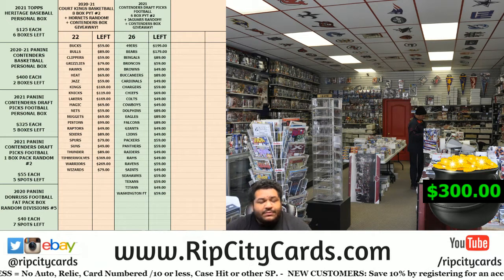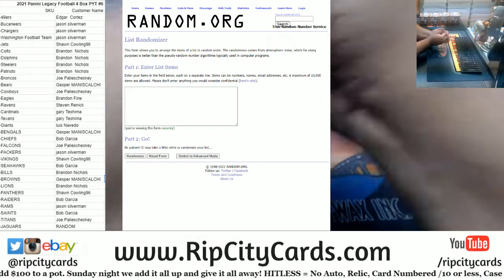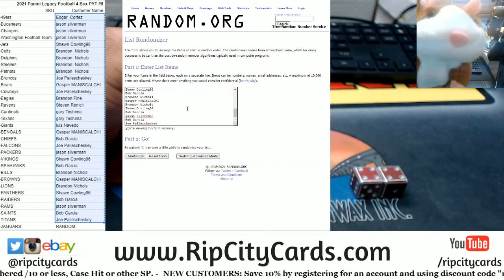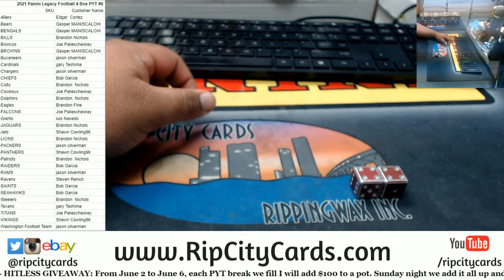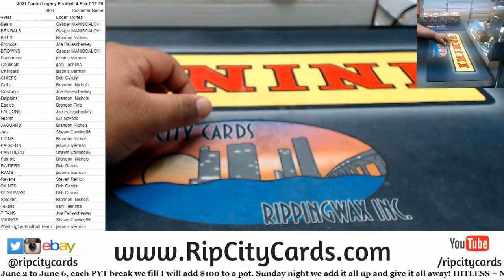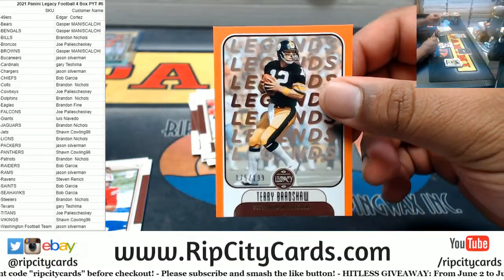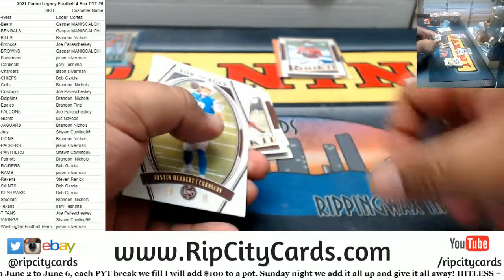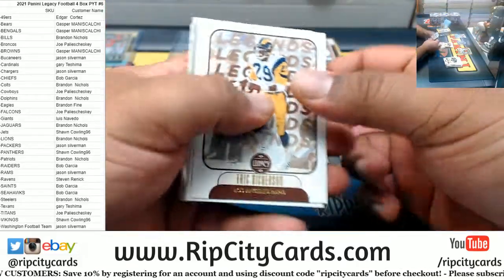2021 Panini Legacy Football 4 Box PYT #6